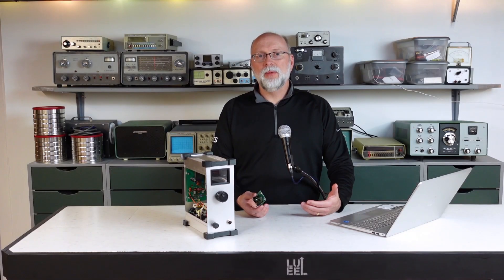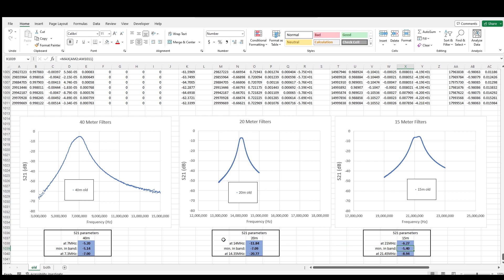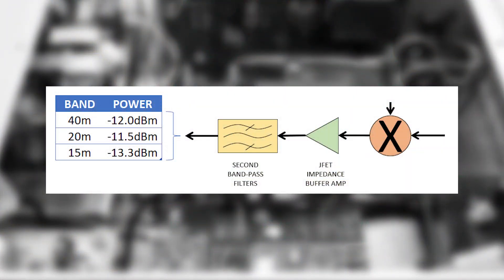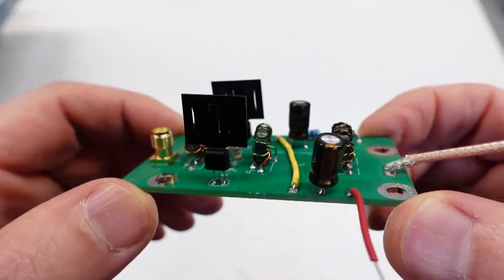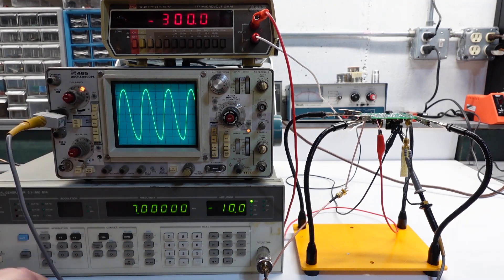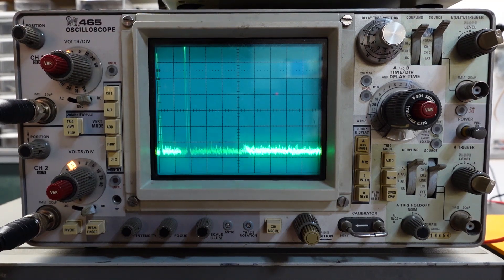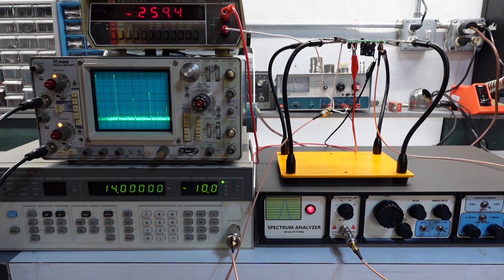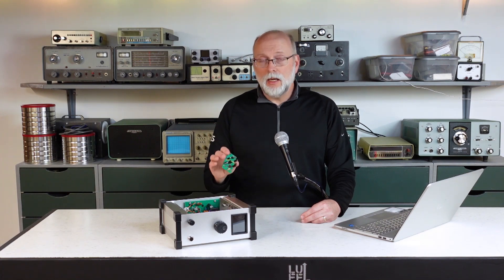HF Transmitter #15 - RF Preamp Trial Number 3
Looks like the third time was a charm for me fixing my RF preamp problems!  In this episode, I build and test my third version of an RF preamp for this HF transmitter project.  Switching to a class AB instead of class A for the final stage made a big difference in heat dissipation, with some trade-offs in harmonics.